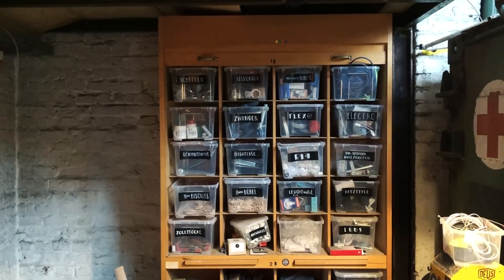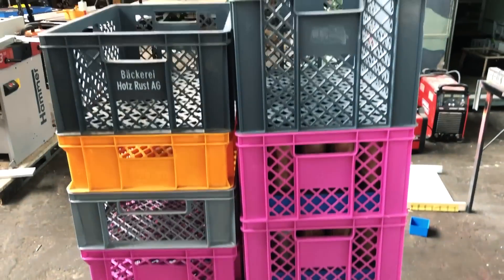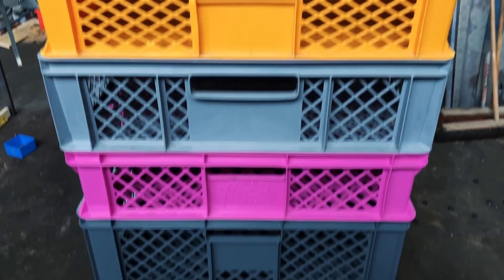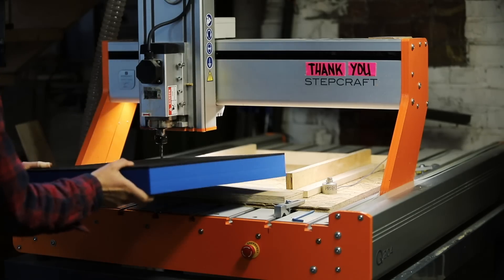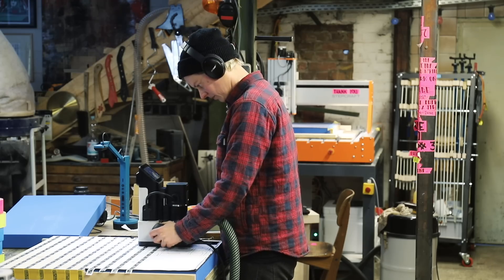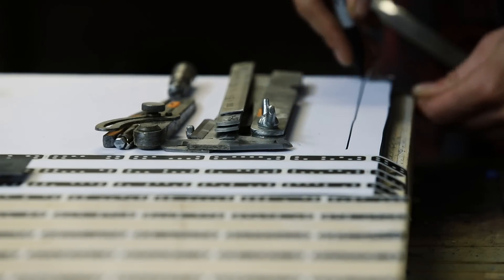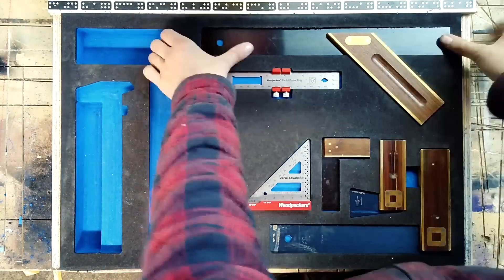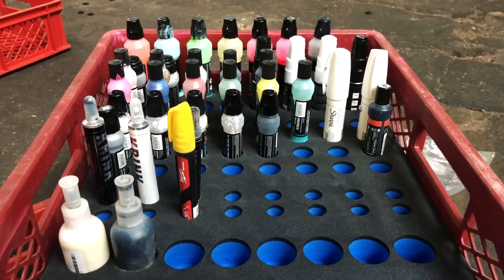Workshop Storage - Cutting Foam Inlets on the CNC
Thank you Stpcraft for supporting my work and this Video!

I started working on a new Workshop Storage System. First step: making foam inlets for all the little bits and bobs. I used my Stepcraft q204 and my Shaper origin to cut the inlets